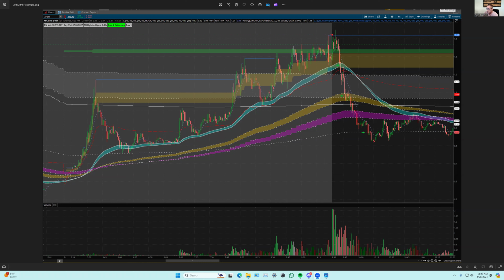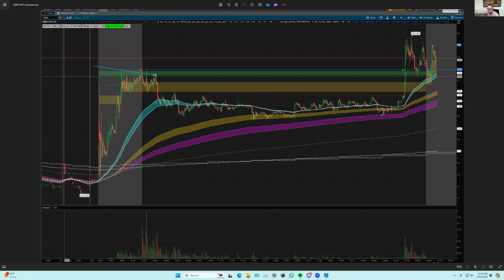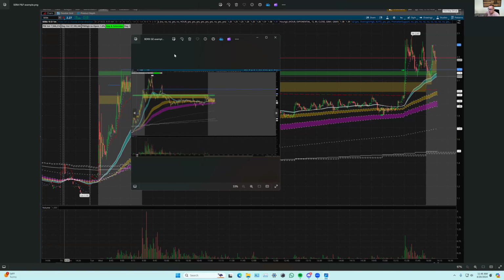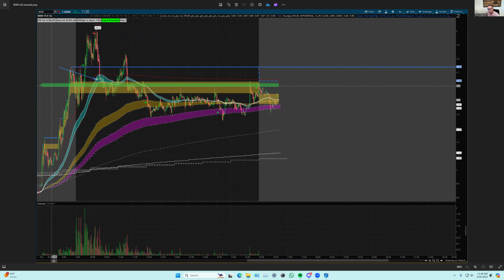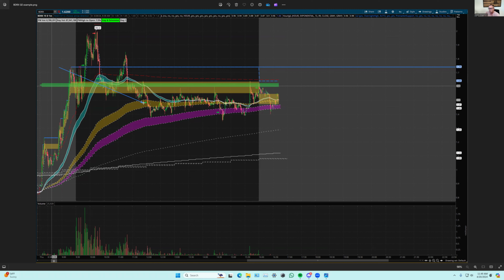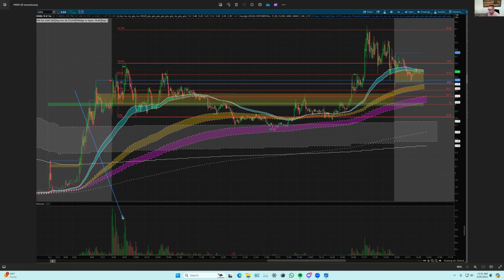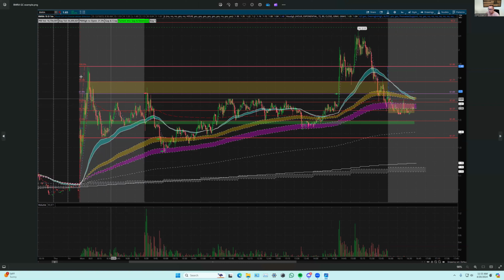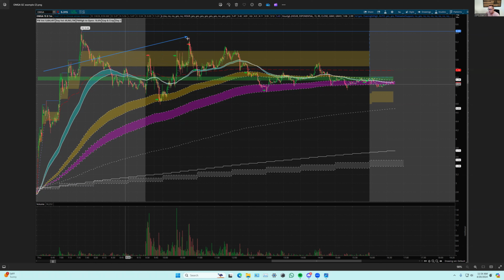3 set ups freebie